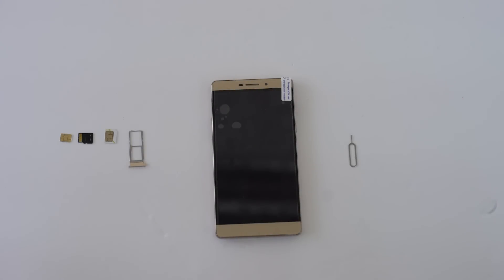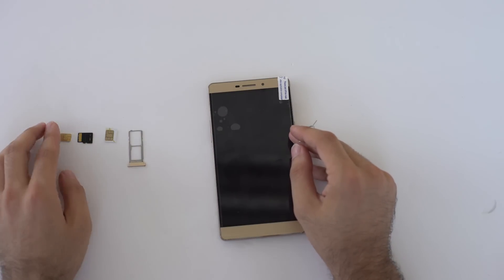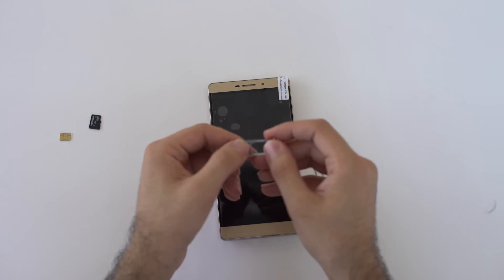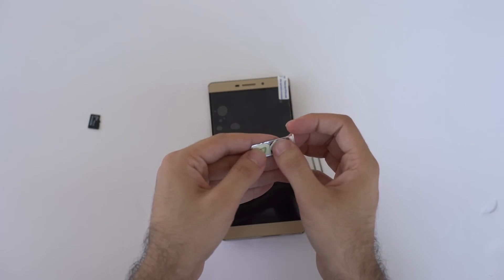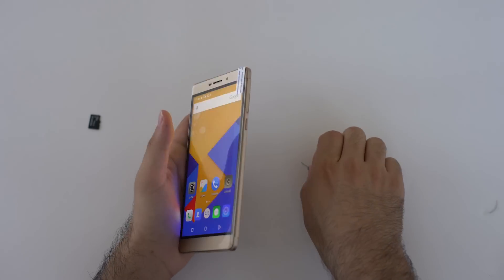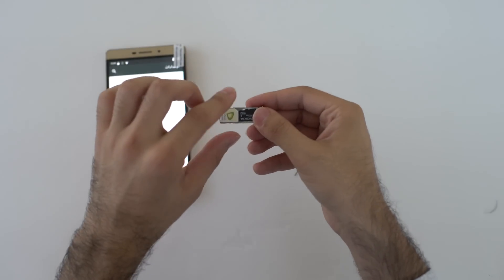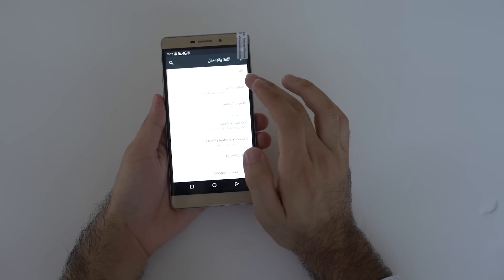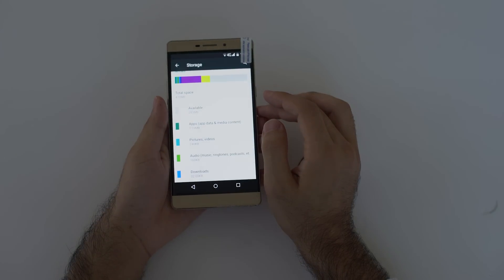Dual SIM Installation Guide for InnJoo Max3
A very helpful SIM installation guide for InnJoo's newest model Max3. You can use one SIM card and one SD card or two SIM cards without SD card.